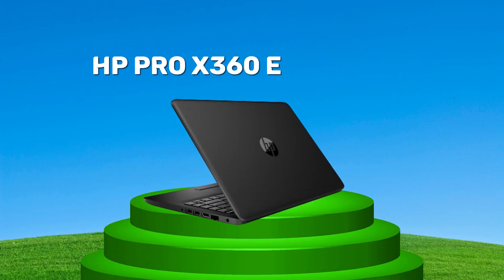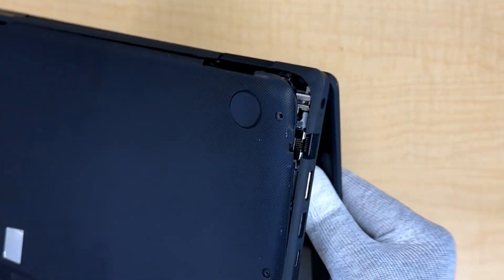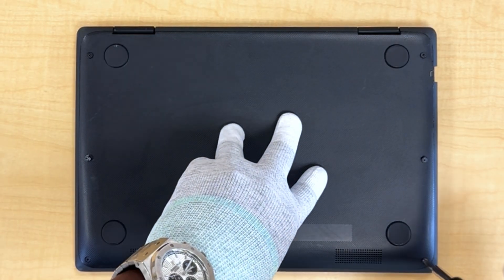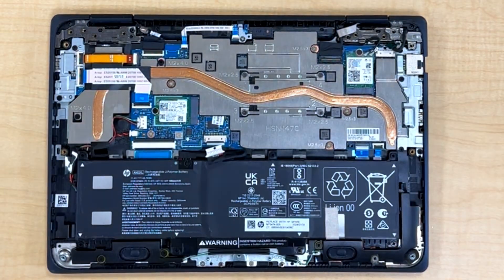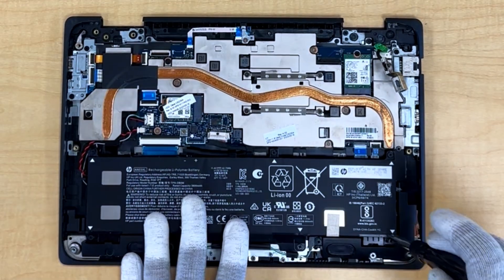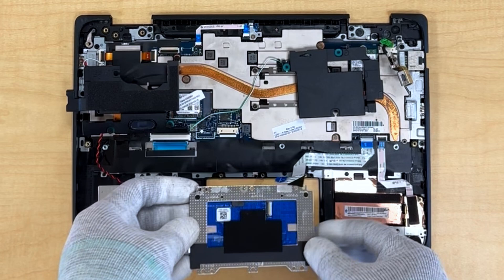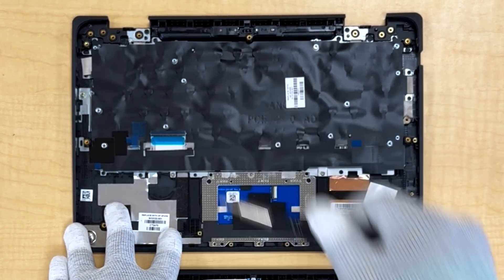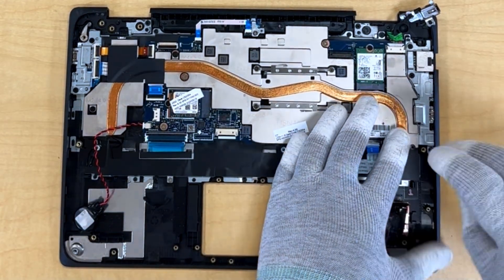Replacing Top Cover with Keyboard on a HP Pro x360 Fortis G10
Are you looking to replace the top cover/keyboard on your HP Pro x360 Fortis G10? Well, this video is for you.